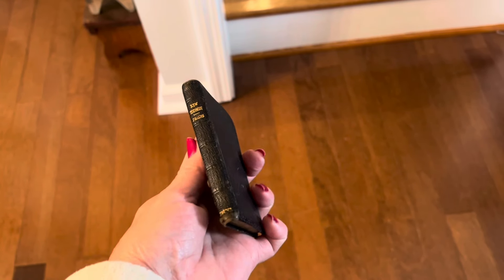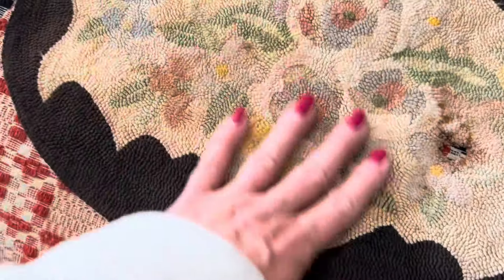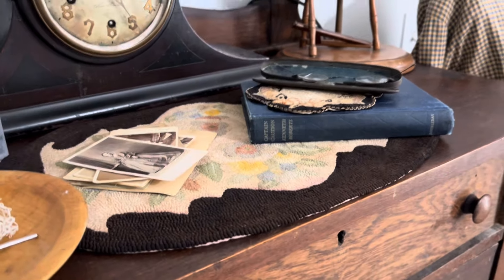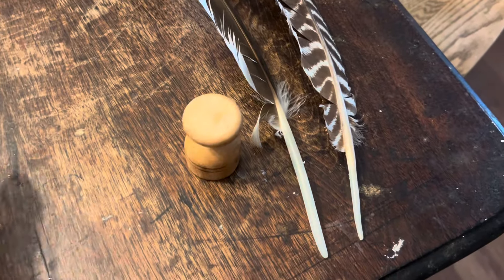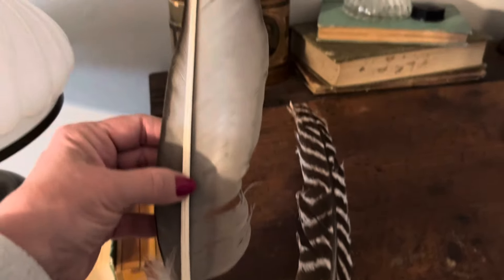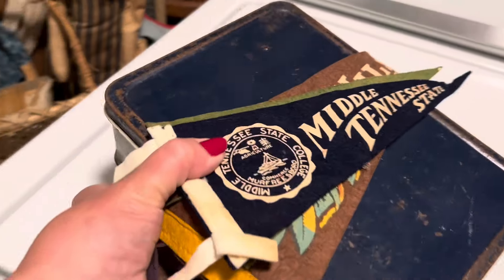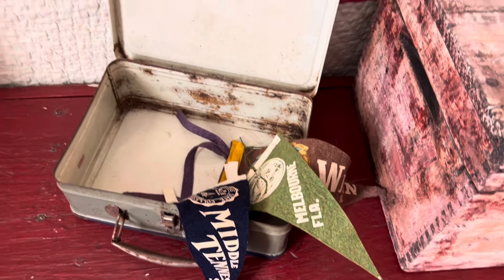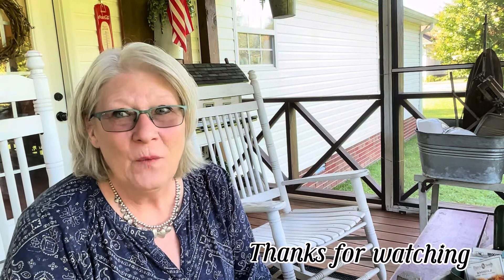Decorate With Me / Antiques AND Primitives ￼